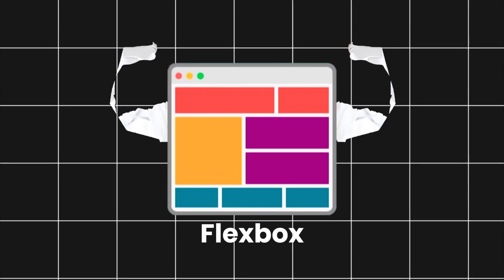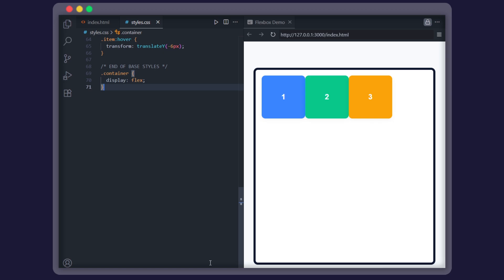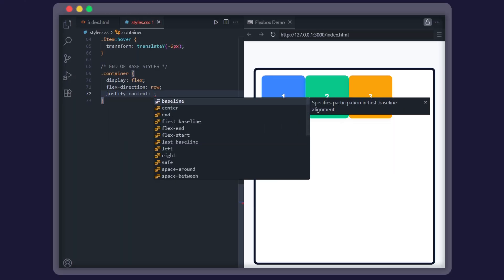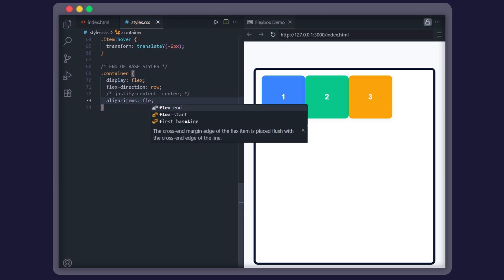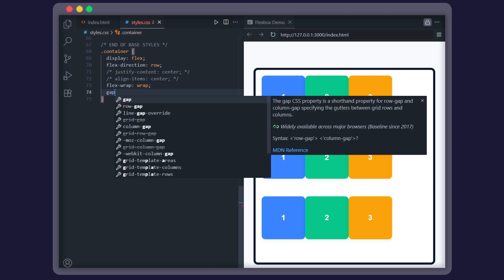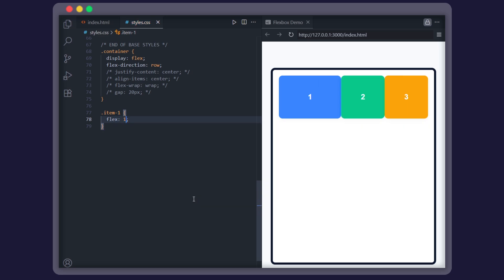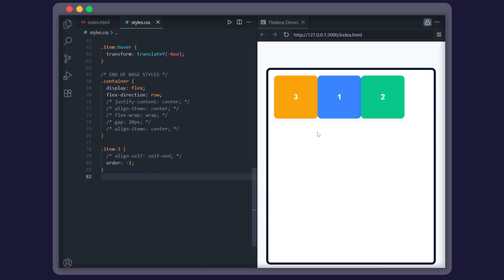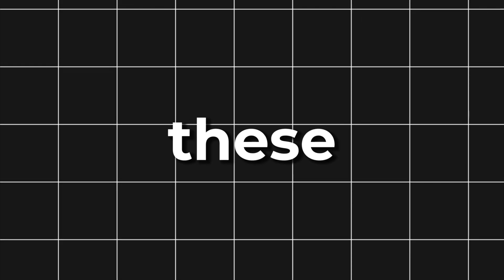Mastering CSS Flexbox is EASIER Than You Think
css flexbox/ css flexbox tutorial/ css flexbox tutorial 2025/ css flexbox in 3 minutes/ learn css flexbox

Are you ready to finally master the CSS Flexbox layout? In this high-energy, 3-minute crash course, we will teach you everything you need to know to start building powerful, responsive layouts with Flexbox. This CSS tutorial is perfect for beginners and anyone looking for a quick refresher on front-end web development.

Unlock the secrets of the Flexible Box Model and say goodbye to old CSS layout hacks. This video is your fast track to understanding how to use display: flex effectively. We'll dive deep into core concepts like justify-content, align-items, flex-direction, and flex-wrap to give you full control over your website's design.

One of the most common challenges in web development is figuring out how to center a div in CSS. With this tutorial, you'll learn how to center with flexbox effortlessly in seconds! We’ll also explain complex properties like flex-grow, flex-shrink, and align-content in a way that is easy to understand. By the end of this lesson, you'll know how to use flexbox for responsive design, making your websites look perfect on any screen size. This is the flexbox tutorial you've been searching for to level up your HTML and CSS skills.

▶️ In this CSS Flexbox course, you will learn:
• The basics of the Flexbox layout and the flexible box model.
• How to use display: flex to create flexible containers.
• The easiest way to center a div in CSS is using justify-content and align-items.
• The difference between align-items vs align-content.
• How to control item flow with flex-direction.
• How to wrap elements with flex-wrap to make your website responsive.
• The power of flex-grow and flex-shrink for dynamic sizing.
• Key techniques for responsive web design and creating responsive layouts.